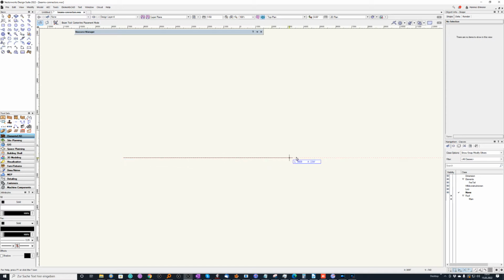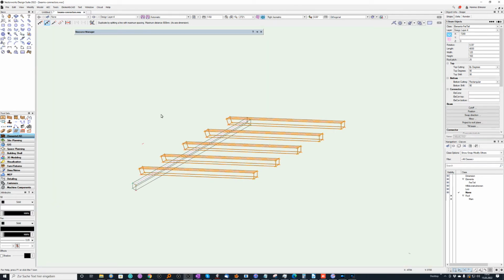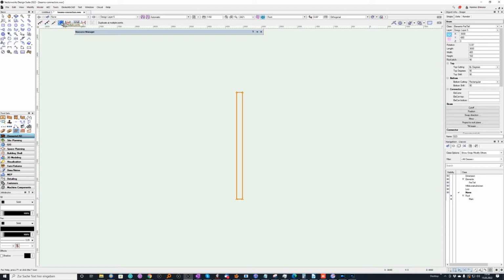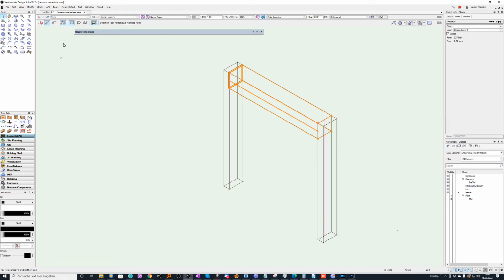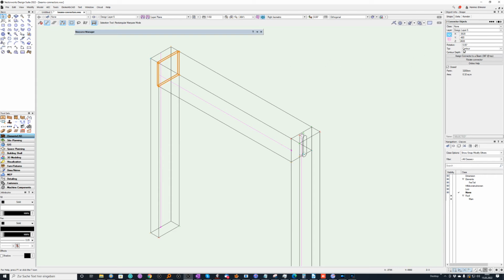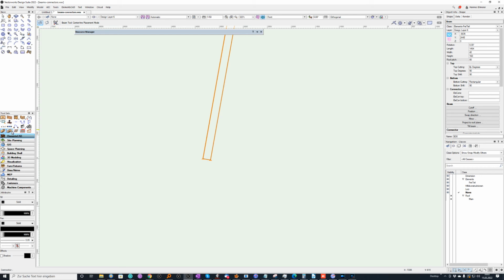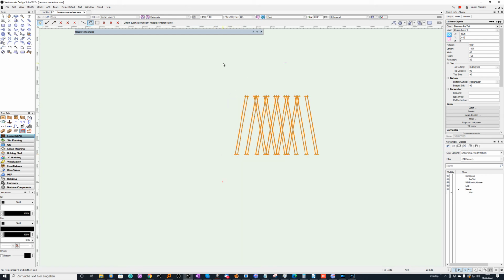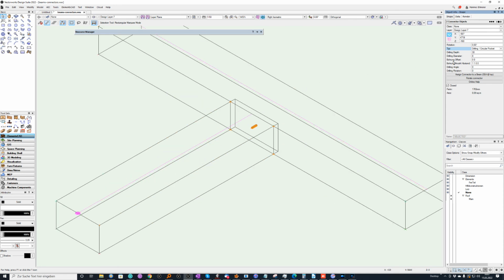ElementsCAD for Vectorworks - examples with the new timber construction tool with export Hundegger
ElementsCAD for Vectorworks provides with version 2022 tools in order to create beams, roofs etc.
the beams and rafters can be exported including all connectors to the software Cambium from Hundegger.